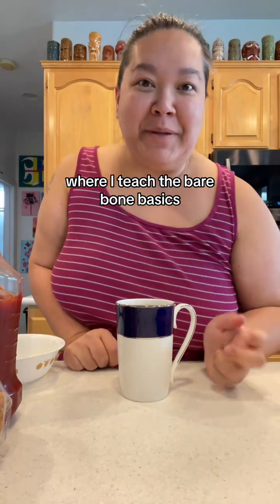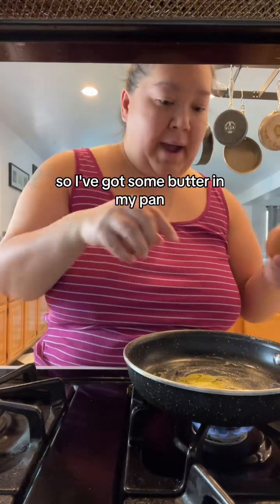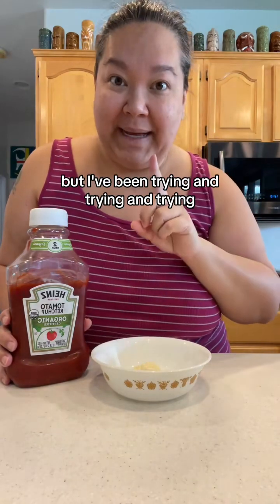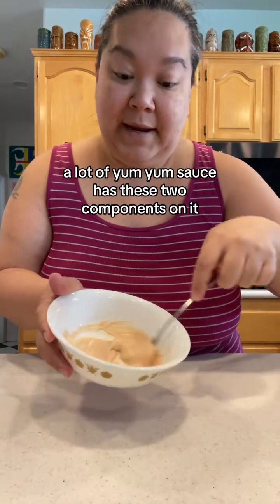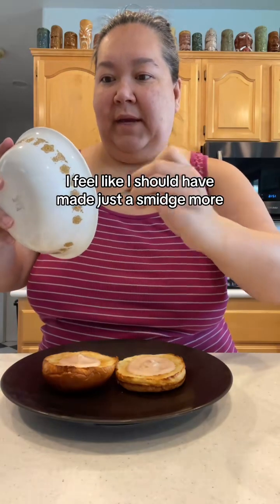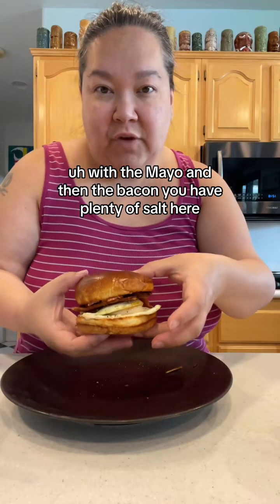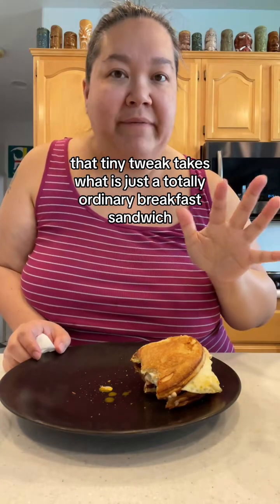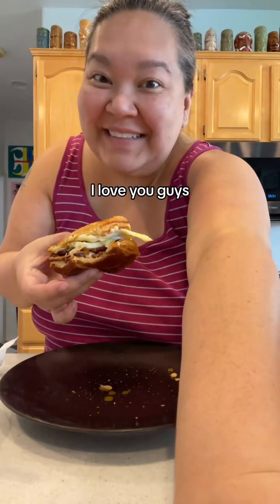Kitchen Basics 101 Breakfast Sandwich With “ Special Sauce “ Roasted bacon Fried eggs